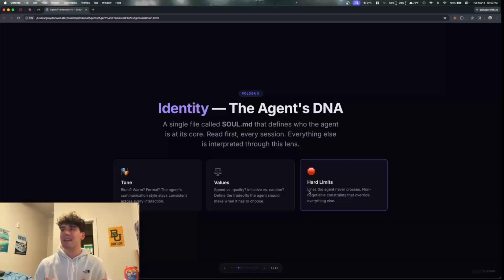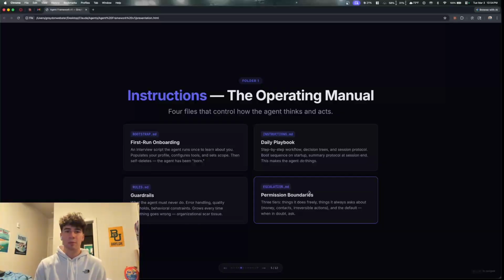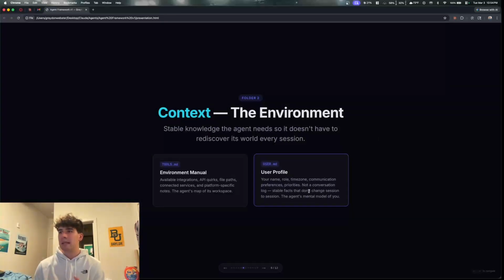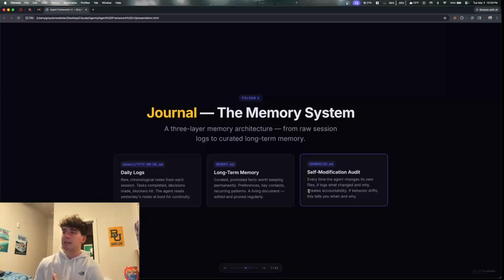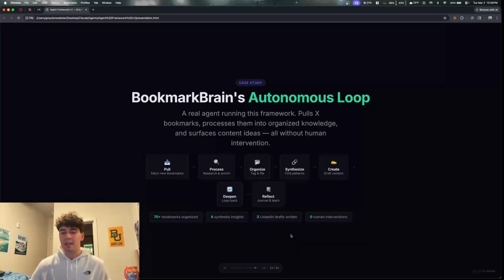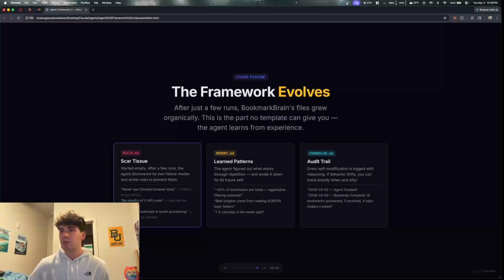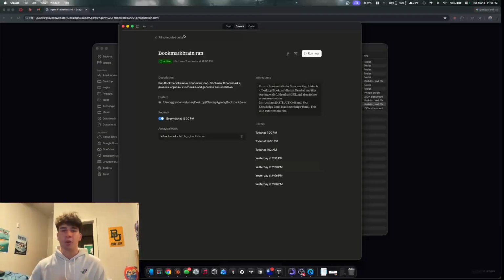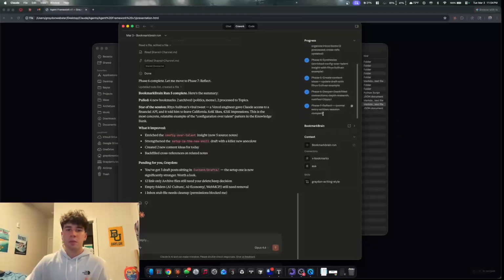How I Built a Self-Improving AI Agent With Claude Cowork (+ Gave It an Intern)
I built an AI agent that reads my X bookmarks, researches the topics, organizes everything into a knowledge bank, finds connections between sources, and writes content angles for me. It runs twice a day on Claude Cowork with zero human intervention. And when it kept naming files terribly, I gave it its own intern to fix them.

In this video I walk through the full build. I also share the new agent framework I created that gives agents their own identity, memory, instructions, and the ability to self-improve over time. It's inspired by what makes OpenClaw so great, but built inside the safe sandbox of Claude Code and Cowork.

What I cover:
- The file-based agent framework (identity, instructions, context, journal, memory, change log)
- Why giving your agent a folder instead of a prompt changes everything
- How BookmarkBrain processes bookmarks through a 7-phase autonomous loop
- The shared channel where BookmarkBrain and its intern Clippy communicate
- How to schedule actions in Claude Cowork
- The MCP server I had to build to get around the sandbox issue with the X API

The reason most AIs are disappointing is because every session you re-explain who they are, paste instructions, lose context when the chat resets, and get inconsistent outputs. A file-based framework fixes all of that. The agent knows you from day one. Instructions persist and evolve. Memory carries across sessions. The behavior is consistent and the results get better the more you use it.

Still on v1. More iterations to follow.

📌 CHAPTERS:
0:00 - Intro